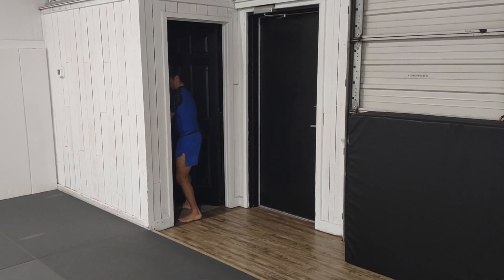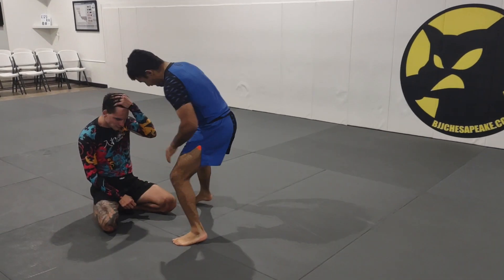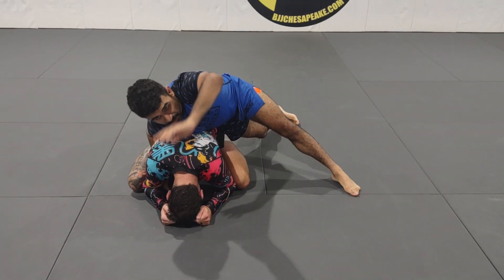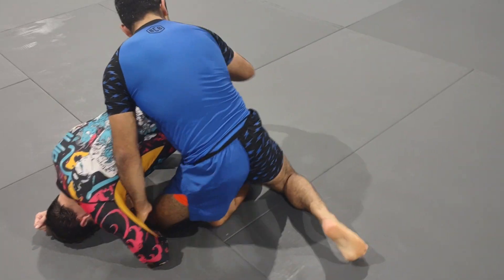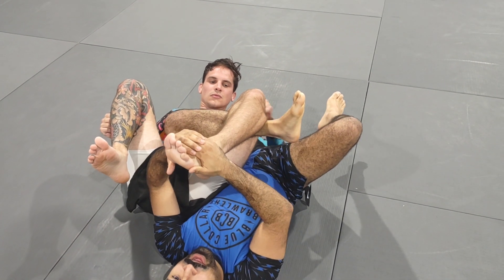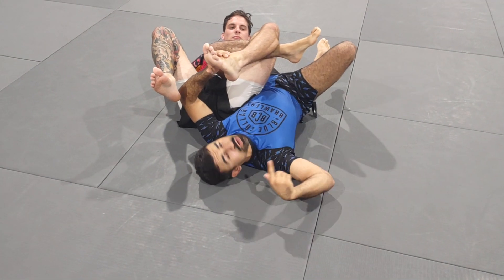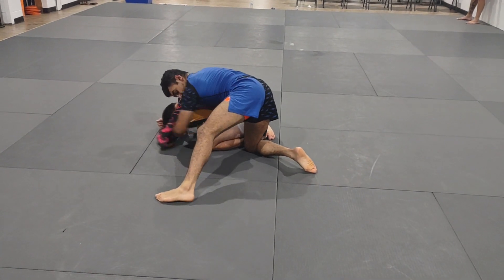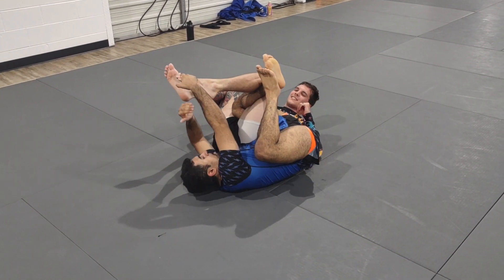Calf Crank from Turtle (Hamoudi Style)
Calf Crank from Turtle. Have fun out there!